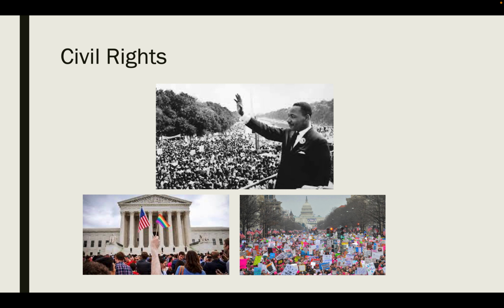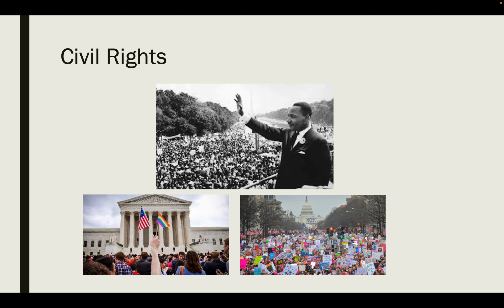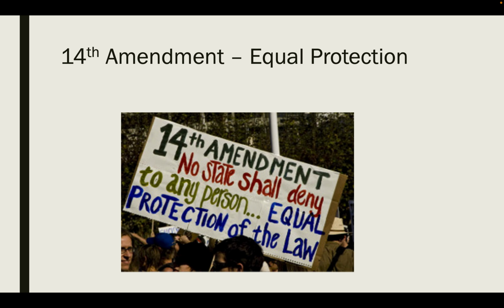Civil Liberties:rights video